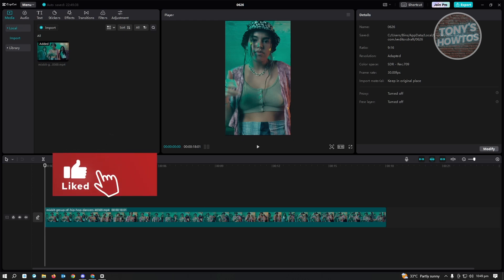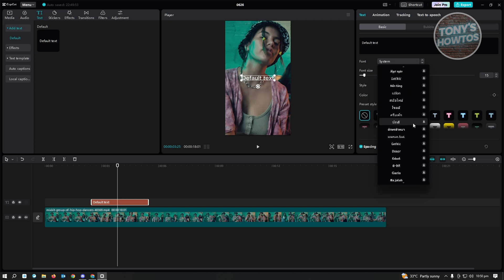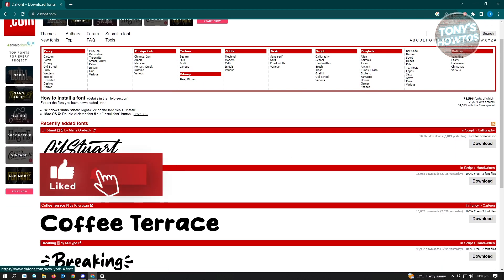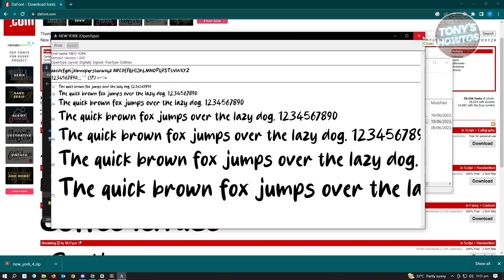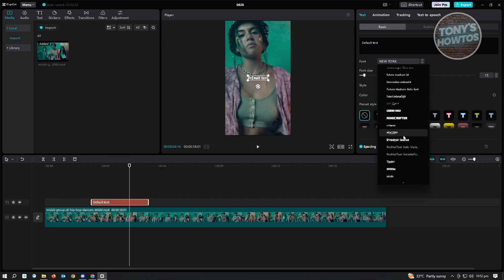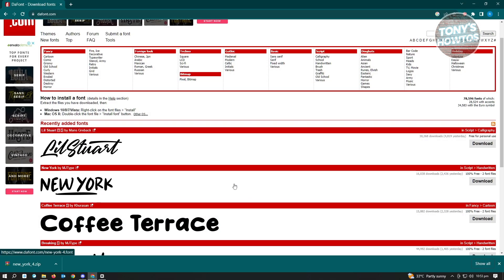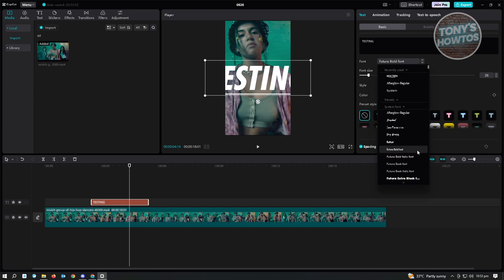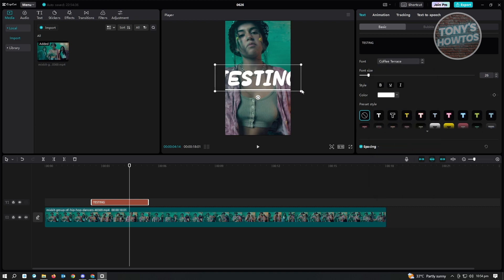How to Import Fonts to CapCut (2026)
In this video I show you how to import fonts to CapCut in 2026.
Do you want to import custom fonts in capcut in 2026? Yes? Great!

I will show you the quick and easy tutorial how to import fonts into capcut pc.

This is a step by step instruction on how to add custom fonts in capcut. This is valid for iPhone models 8, X, XS, 11, 12, 13, 14 or higher with iOS 17, 16, 15, 14, 13, 12 and earlier. This is valid for Samsung, Google Pixel, Xiaomi and other phones running Android version 11, 12, 13, 14. This is valid for Windows 7,8, 10,11